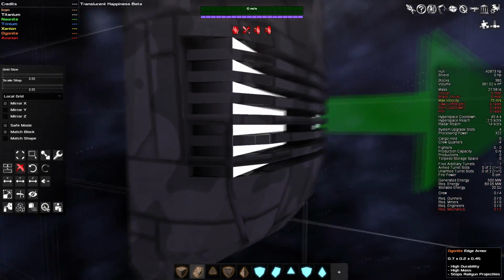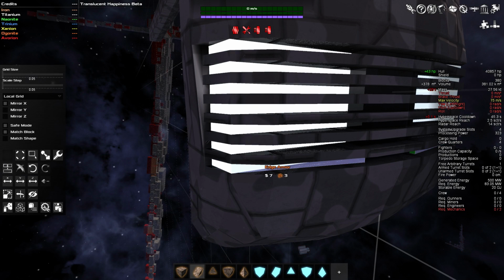Chariot Carrier Build pt 2 | Avorion #57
The carrier build resumes with a focus on building out the front section of the ship.